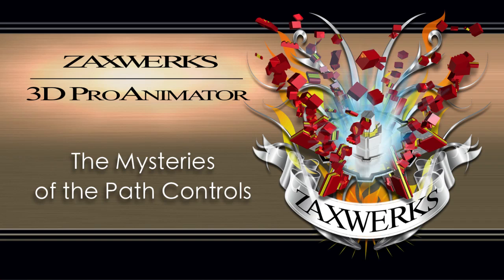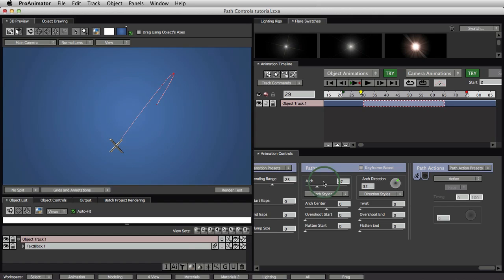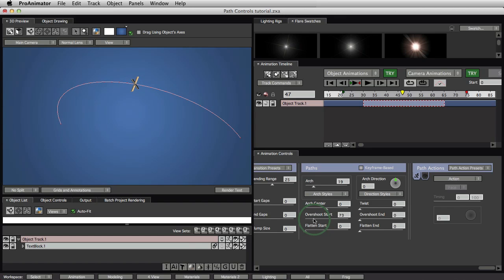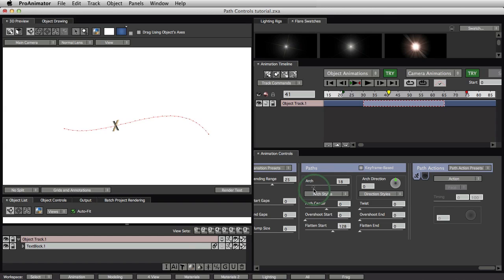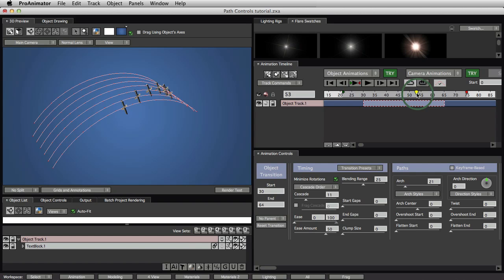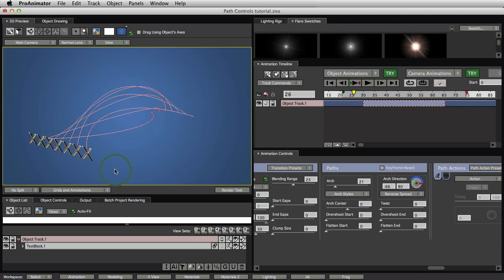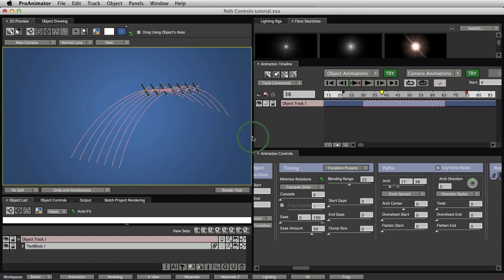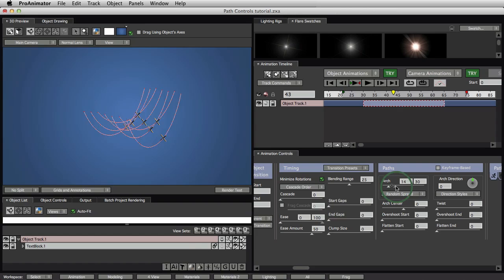Tutorial 76 - The Mysteries Of The Path Controls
In this tutorial we go over 3D ProAnimator's motion path controls.  Learn how to make your 3D objects swarm, and fall into place without ever having to set a keyframe.

***Also be sure to watch the behind the scenes video where founder, Zax Dow, gives you a peek as to why this control needed to be re-invented.***